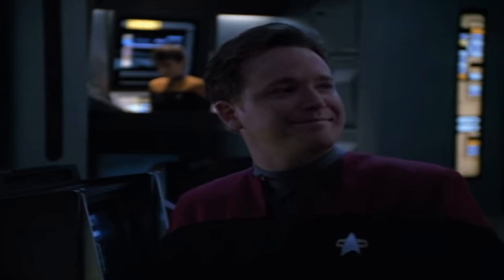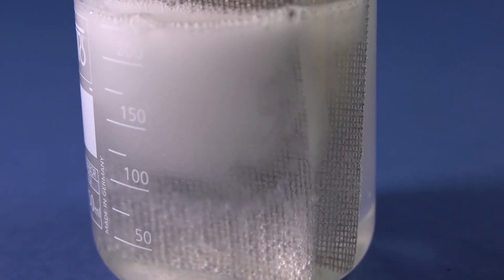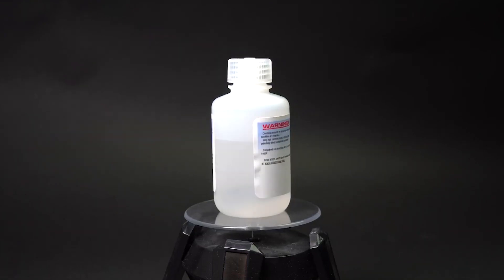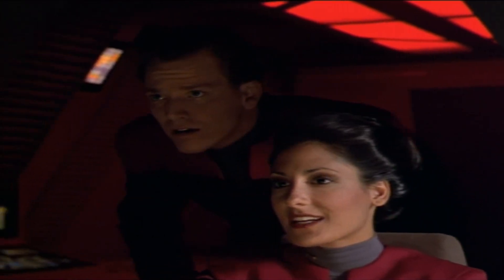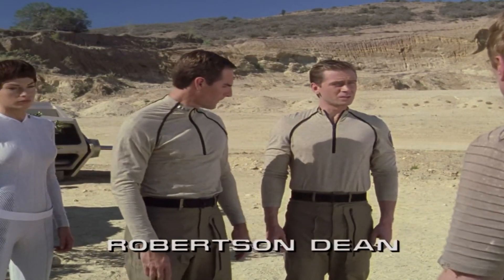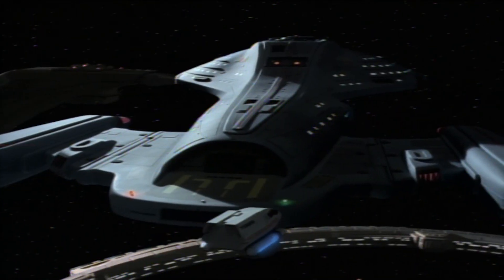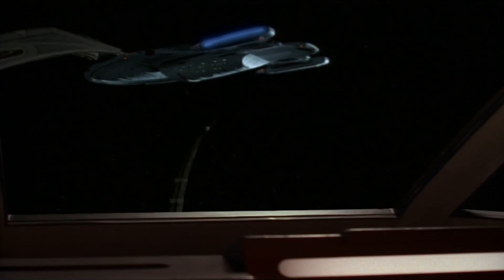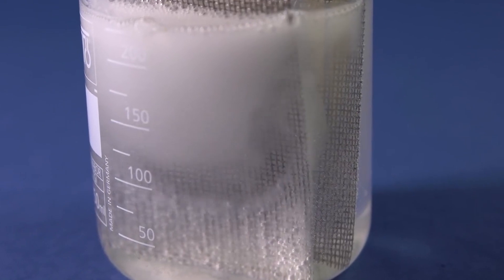Case of the Missing Deuterium when its everywhere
Let's discuss this.. Sorry it took so long..

Want to see something live? Check out..

2441-Q Old Fort Pkwy. #343